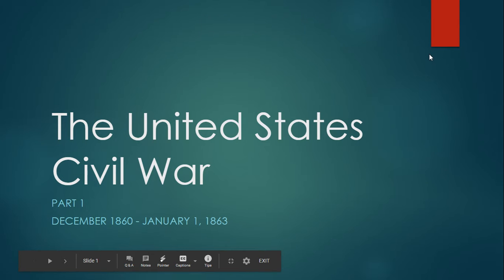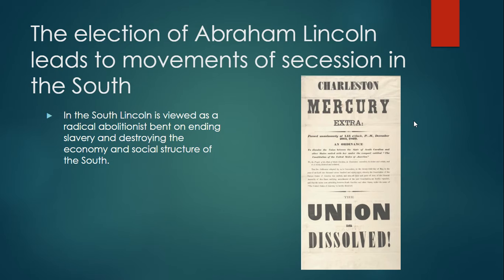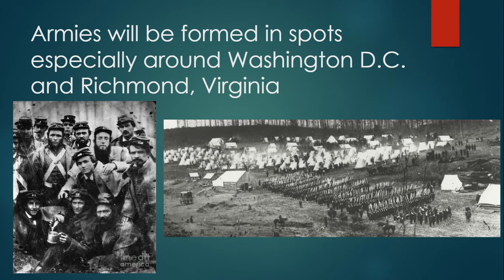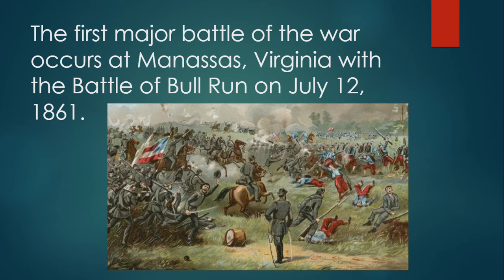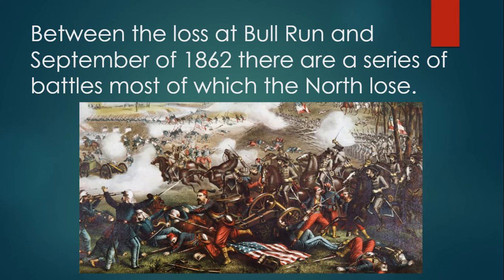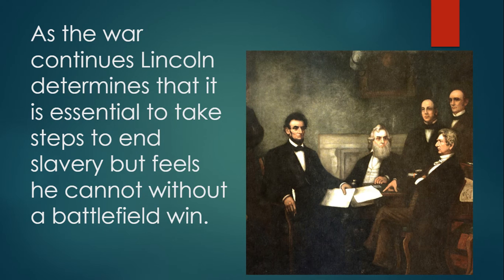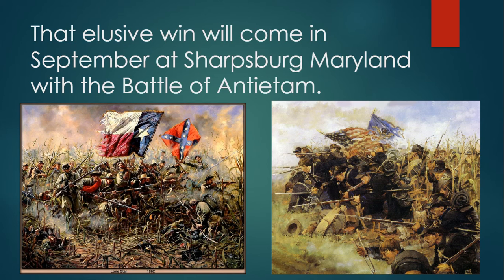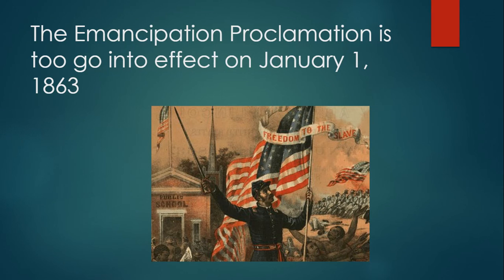E Learning The US Civil War part 1 May 4, 2020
eLearning The US Civil War Part 1